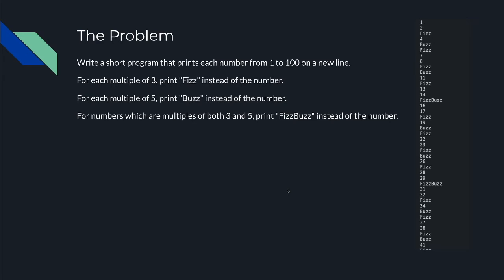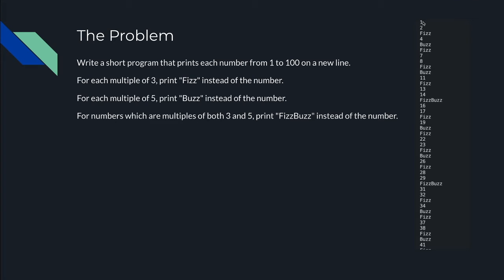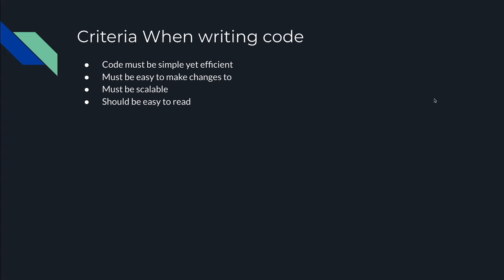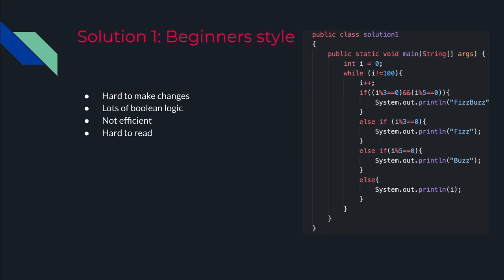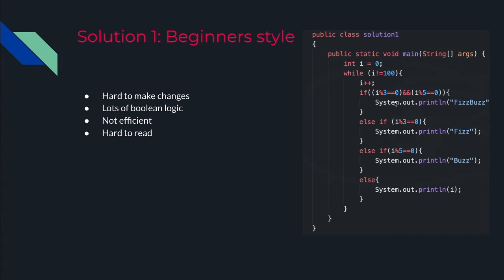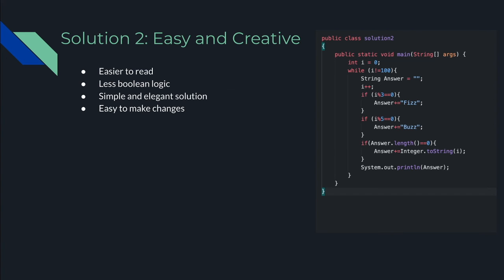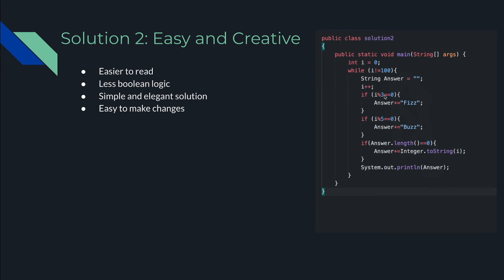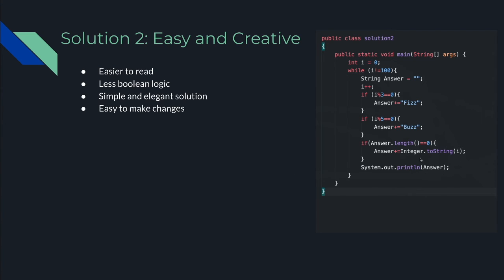The Lesson Behind FizzBuzz With Java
Sorry had to upload again due to audio issues.
FizzBuzz is a very popular coding problem that beginners fail to realize the purpose of. While writing a solution is simple only 1 out of 15 new grads can write a solution with proper standards. Today I will be teach you how to write an efficient FizzBuzz solution.